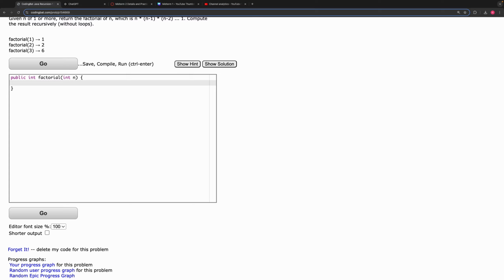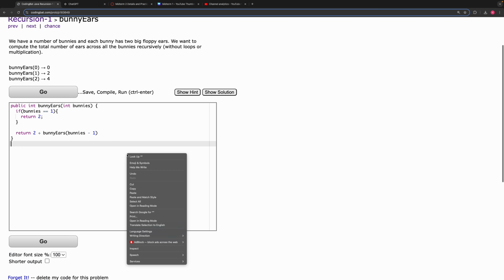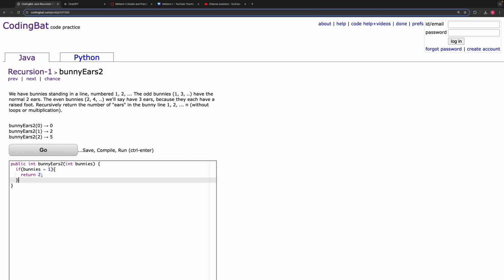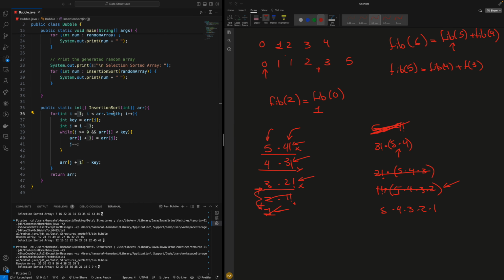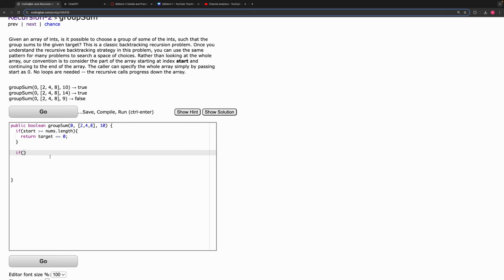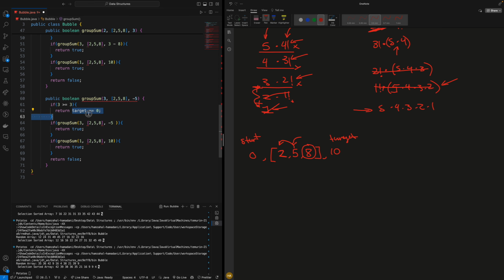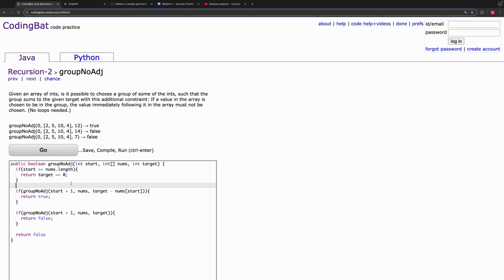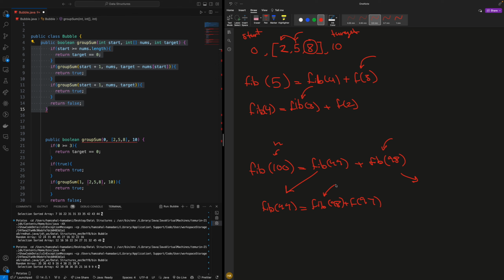Recursion & TailRecursion & BackTracking in Java | Data Structures